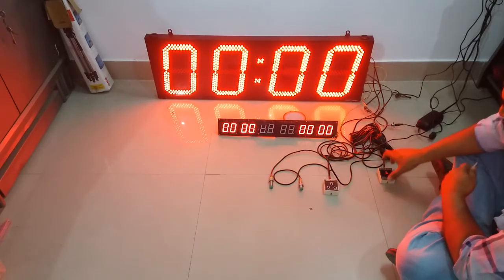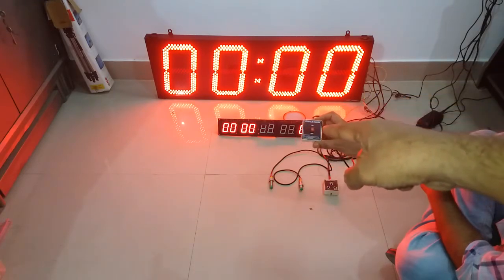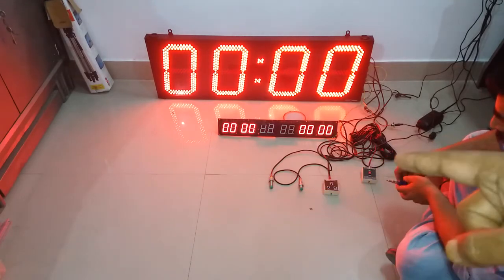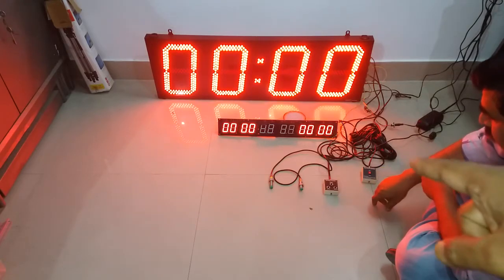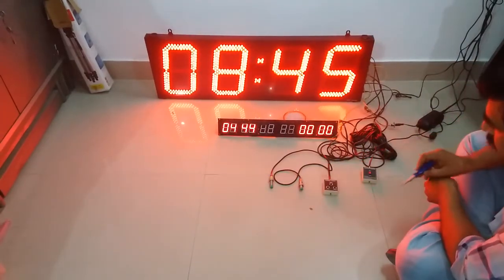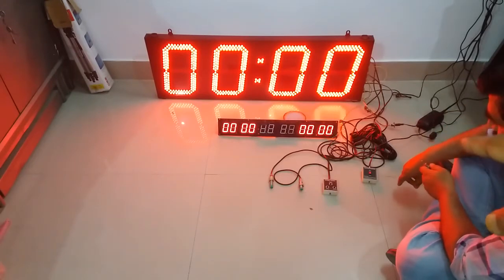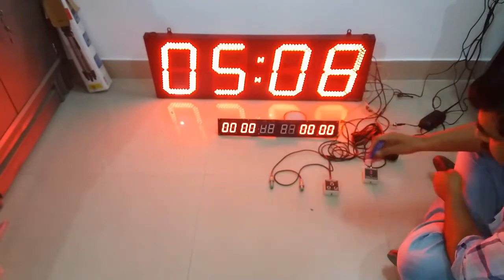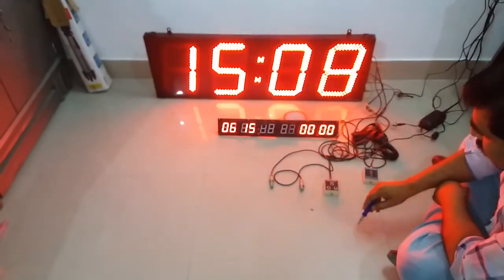New Stopwatch with switch for Stop Pulse